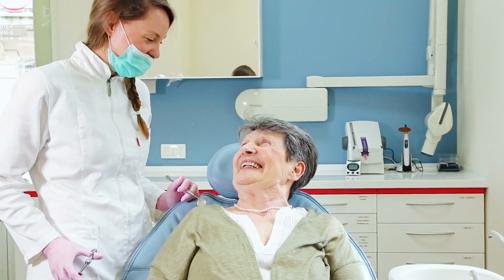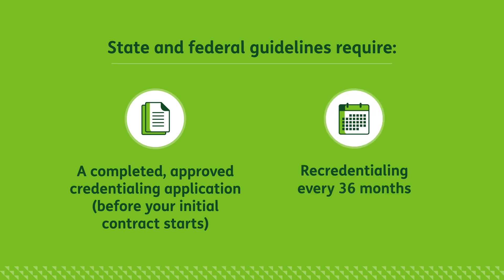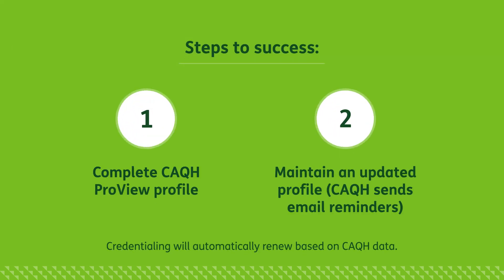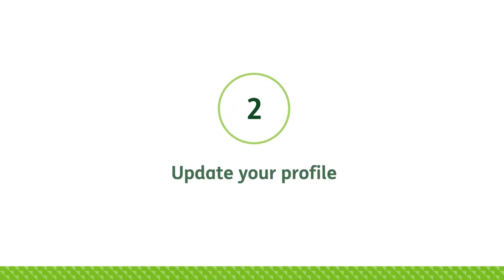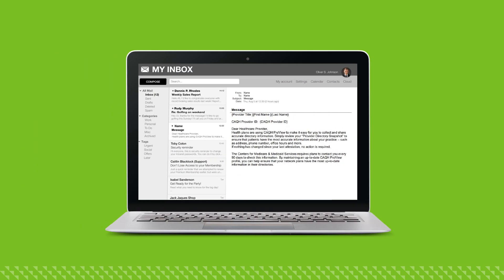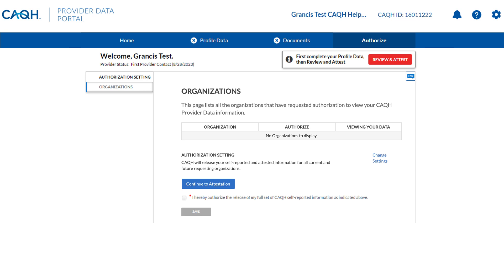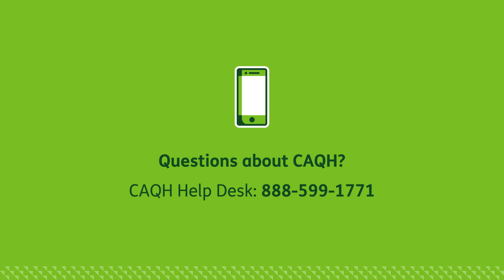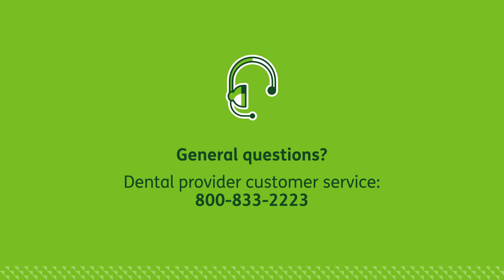Simplify Credentialing with CAQH ProView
Humana wants to simplify the credentialing process for our providers, that's why we use CAQH ProView. Learn more about the process by watching this informative video.

For 50 years, Humana, headquartered in Louisville, Kentucky, has been an innovator with a commitment to service, health and wellness. Our focus on people, choice, engagement and innovation guides our business practices and decision-making. In addition to group health plans, Humana's diverse lines of business position us to serve millions of people with a wide range of needs, including seniors, military members and self-employed individuals.